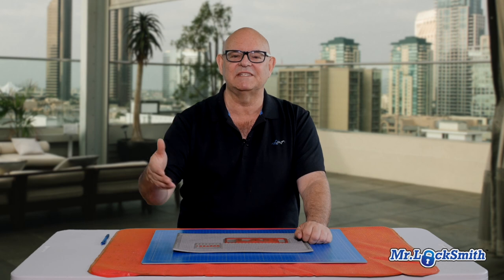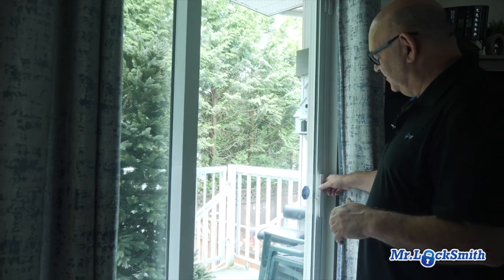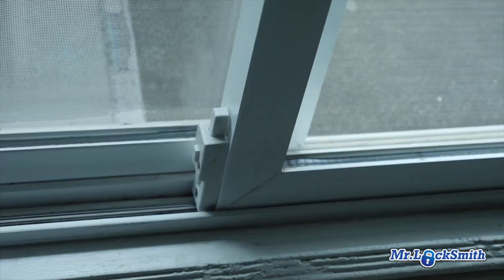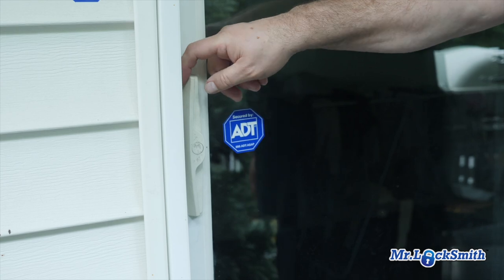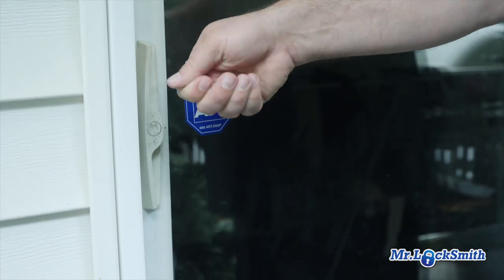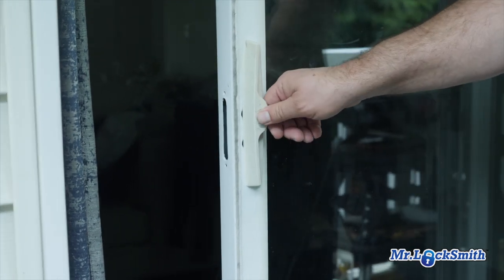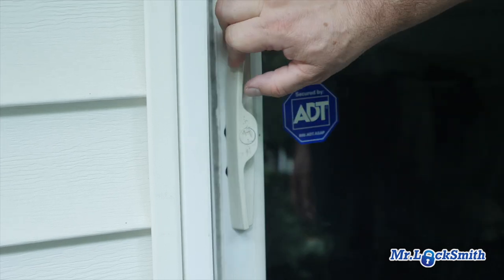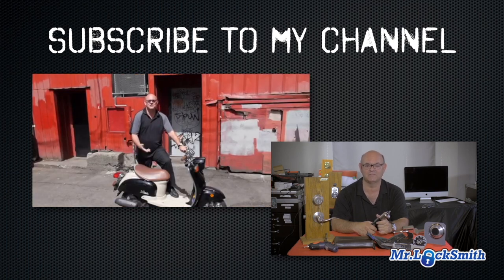Patio Door Lock | Mr. Locksmith™ Video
Patio Door Lock | Mr Locksmith Video

Patio Door Lock: Patio doors can often be a weak point in the security of a building. There are good locking and alarm systems that can be incorporated into patio doors and windows, and some of these are illustrated below.

Patio Door Lock

A lot of locksmiths hate patio door locks. And the main reason is most Sliding Patio Doors were never meant to be used as an entrance. People want to rent out their basement suite or whatever, and they use the patio door to enter and exit the suit.

Or some people just want to enter and exit via their patio door. It's easier for them. They want to come through the patio door. And most patio doors, the sliding ones, are not meant to be used as the main entrance. They are an occasional use door.  We have a lot of problems with reliability and durability. And especially when somebody wants a lock put on for tenants, then it has a way more wear than that door was designed for. So it can be a bit of a problem. There are some ways to reduce your problems, but you have to realize why when you want your lock fixed on a patio door, or you are having problems with it, why a lot of locksmiths just sort of, "I don't want to touch that" is because it's a no-win situation a lot of the time.

Mr. Locksmith can install the lock on it or we fix it and it breaks again because the door was never meant to be used for that. Here's a typical patio door. It's got the lock here. Just a little flimsy thing. And it's a sliding patio door. A lot of locksmiths don't like patio doors. There's well, there are multiple types. The most popular patio sliding doors we see in North America, this one slides on the inside. The traditional way of locking it, we used to put a hockey stick in here or a stick and this would lock it. But a nice little lock installed on here goes in the track. It locks it. You could have a lock in there and you can use it with a key.

Time Stamp | Mr. Locksmith™ Video
0:00 - Mr. Locksmith™
1:00 - Patio Door Locksmith
1:45 - Patio Door Lock in the Track
1:50 - Retrofit with a Lock
2:15 - Patio Door Lock Rental Suite
3:00 - Upgrade Keyed Lock
3:30 - Mr. Locksmith™

Mr. Locksmith can retrofit these and put a key in it so you can use it as you know, to lock it and unlock it from the outside. So this one hasn't been retrofitted. We are going do this in another video. We are going to show some different options on the outside. One of the problems, why we dislike patio sliding doors, is a lot of people have their tenants come and go from their basement unit or their side unit or whatever. And they don't have a proper door, so they use the sliding door, put a lock in here and the tenant is using it constantly. And what happens is the rollers wear out, the lock, this is plastic. It breaks on the frame of the sliding door. That bends, it's just an aluminum door with inexpensive rollers. Most of these were never meant to be used multiple times. They're okay for occasional use, but when a tenant's using them, that's when we get lots of problems. We can retrofit these and put a lock on it. It's okay for occasional use.

Mr. Lockmsith can upgrade this to have a key, but the most secure is securing it with a lock on the inside. I hope this kind of explains a little bit. If you are having trouble getting someone to come and fix your patio door or you are having a locksmith who upgraded, some are very limited, it's very limited on the quality of the stuff Mr. Locksmithcan help.

Call Mr. Lockmith patio door installation, patio door lock and patio door roller replacement.

Mr. Locksmith™